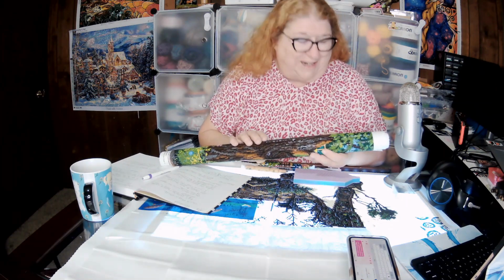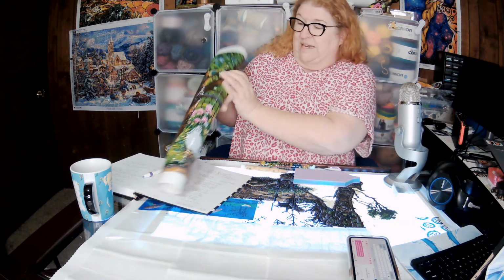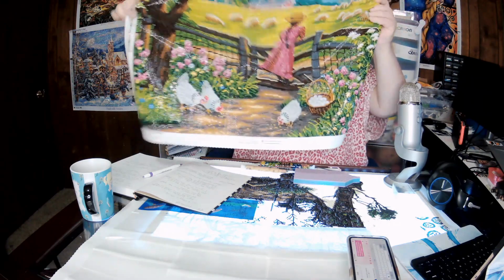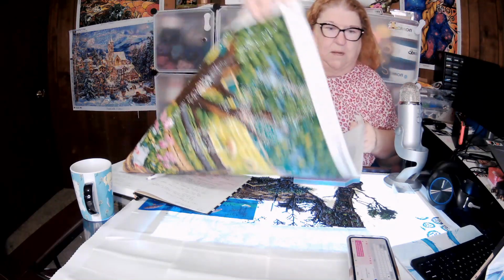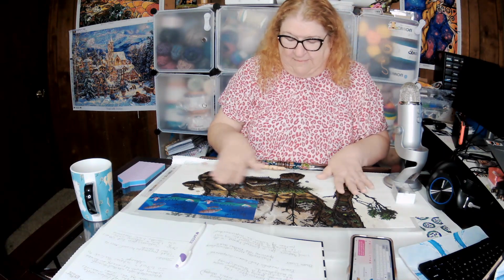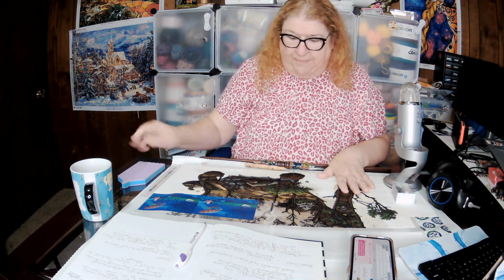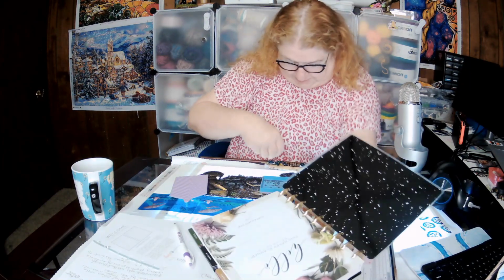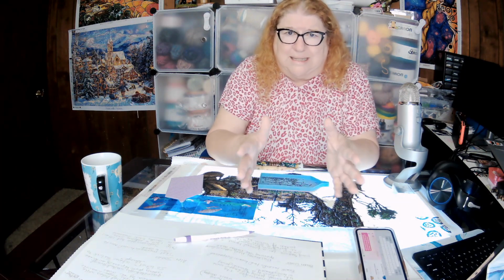Evidence Revealed in Murders of Maggie and Paul. Huge update on Bowen Turner, Alleged Rapist.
The journey continues on my daily morning crafting talk show.  Lets discuss current events, "This day in History", I feature all different kinds of crafts such as crochet, loom knitting, water color painting, diamond painting, adult coloring and much more.  Each week I describe and narrate a recent or current live trial.  As a retired attorney and nurse, I give you my spin on what happening in the courtroom as well as background on the case itself.

Crafts with Crashley's Etsy Store for Release Papers like mine.

Become a Channel Member for as little as $1.99 per month.